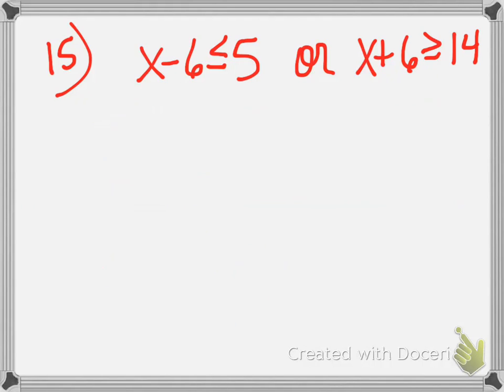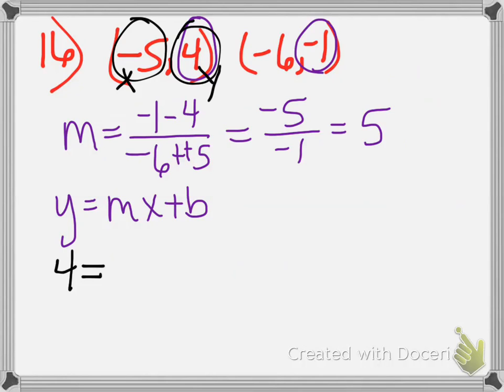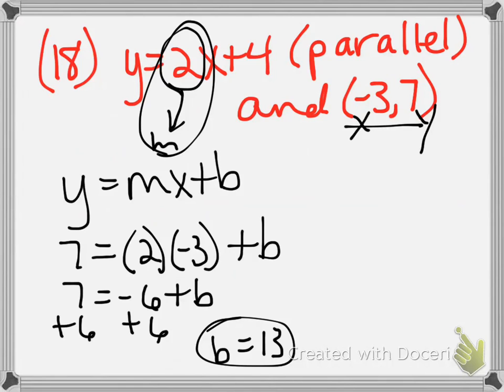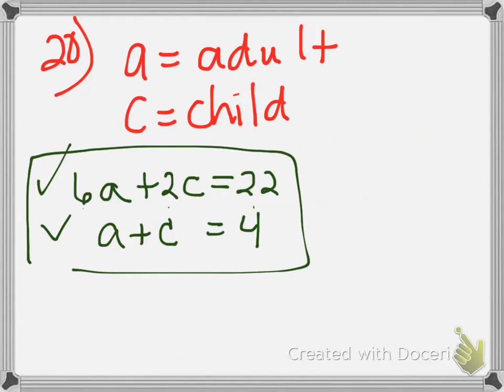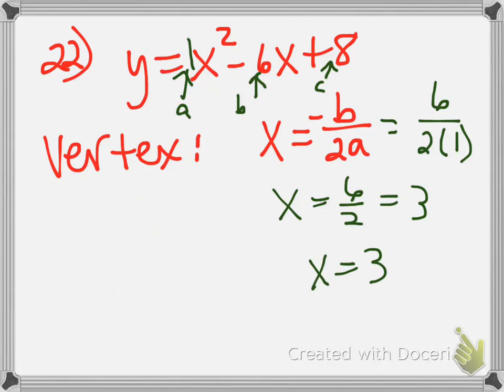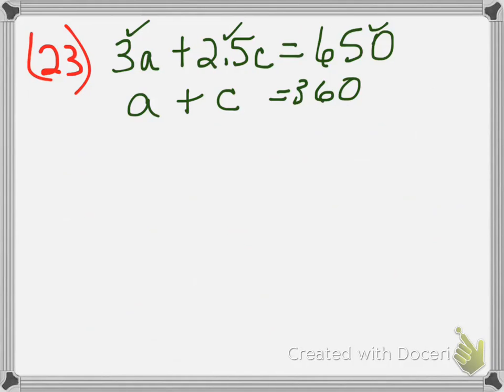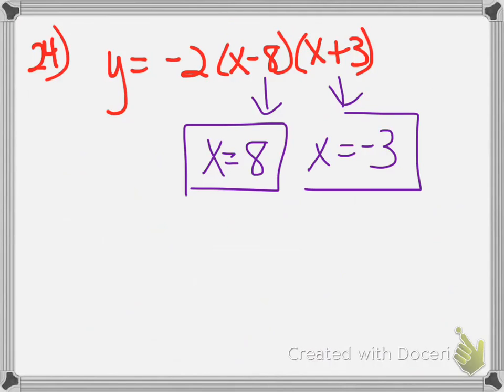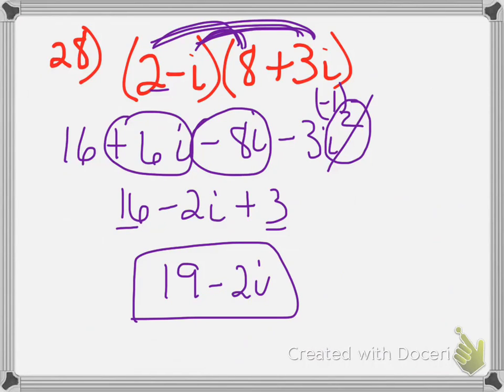semester review page 2